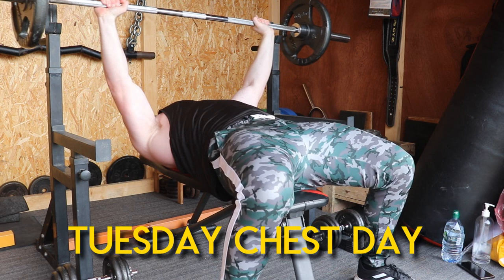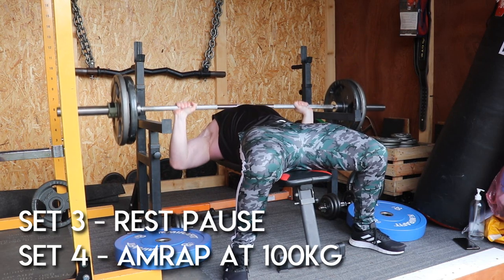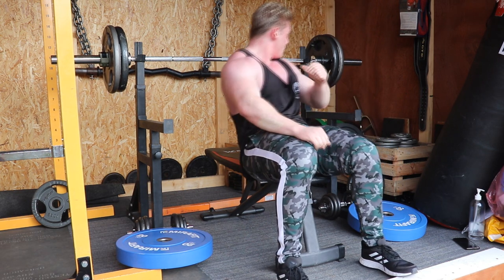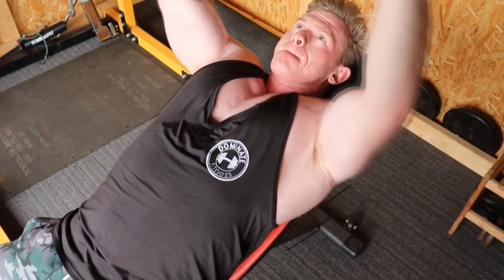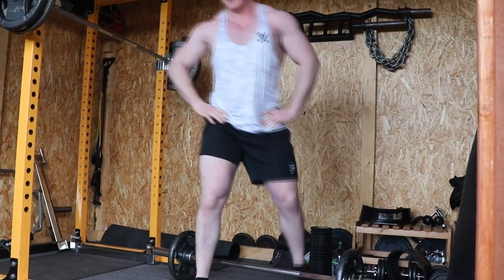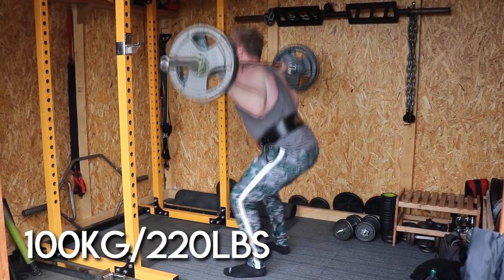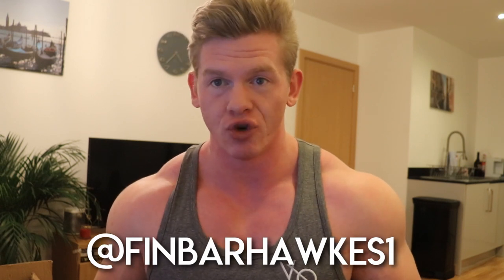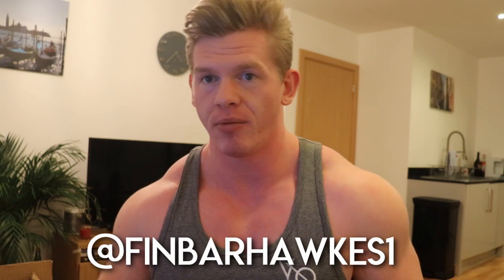Home Gym Training Ideas & Motivation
Today I show you guys a full month of my training during the second UK lockdown to give you some ideas on what kit is worth investing in for your own home gym and exercises you can do with minimal equipment!